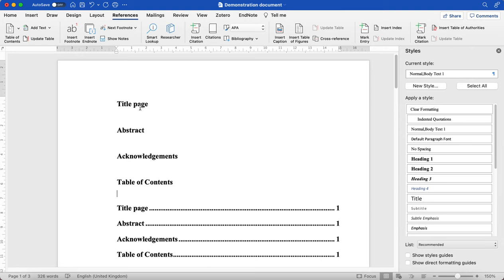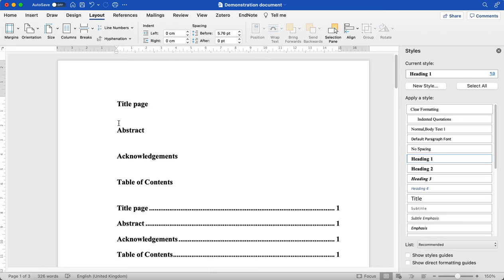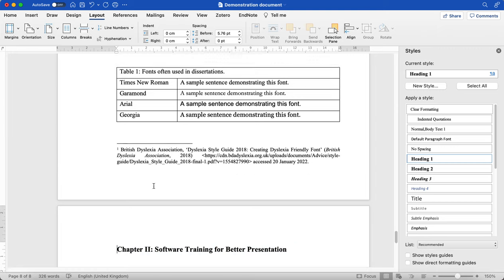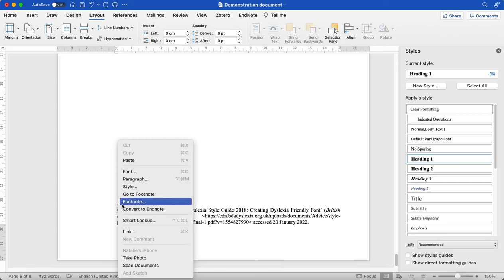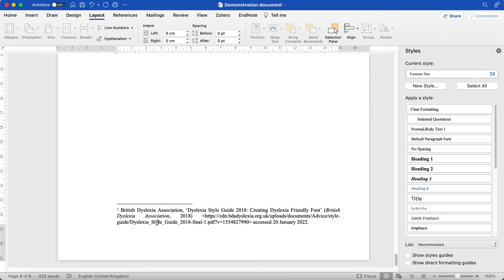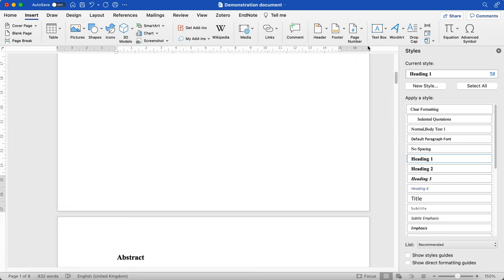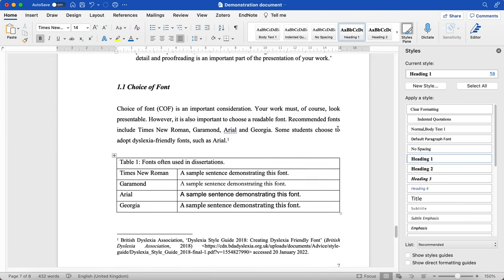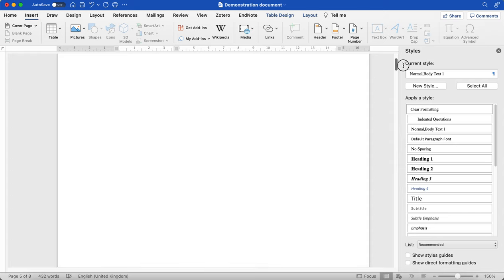How to Insert and Modify Page Numbers and Page/Section Breaks (Microsoft Word)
00:01 How to Insert Page Break
01:40 How to Insert Section Break
03:15 How to Restart Footnotes for Each Section
05:11 How to Restart Page Numbers

What is the difference between inserting a Page Break and a Section Break? Inserting a Section Break will allow you to reset the footnotes for each section! (So, dissertation writers: Page Breaks might be more useful for preliminary material, where the page numbers are continuous throughout, but Section Breaks will be more useful for your chapters, if each chapter requires the footnotes to restart!)

Recorded January 2022 using Microsoft Word version 16.54. Accuracy of the content is subject to Microsoft updates.

You can sign up for a free Microsoft student account

Please contact IT if you have IT-related issues.